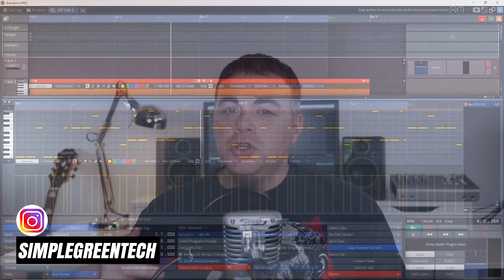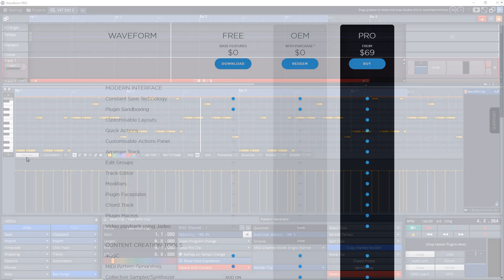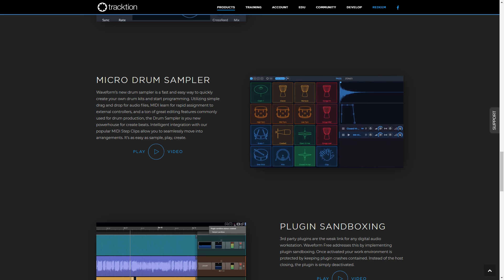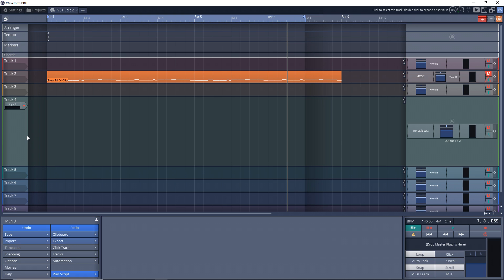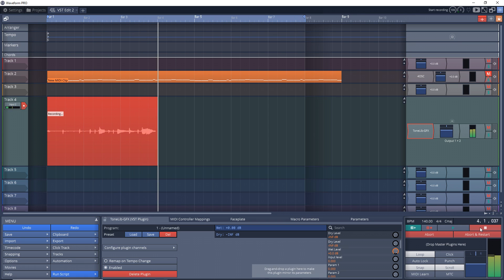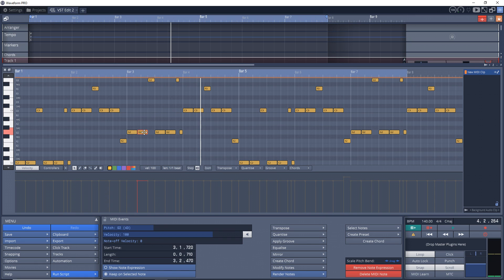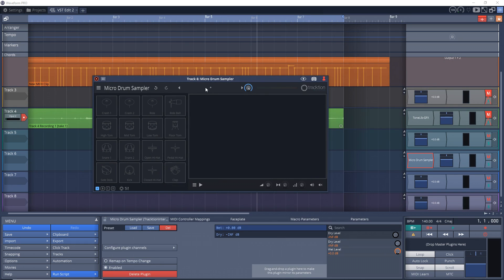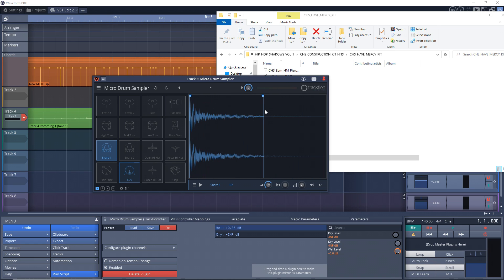Tracktion Waveform Free Review - Waveform 11 Tracktion 7 Upgrade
If you're looking for a great free DAW, Waveform Free is a must download for you. This is a great update to Tracktion 7. This video is a Waveform 11 review.

Gear used to make this Waveform 11 Free Video:
CAMERA ⇩⇩⇩⇩

In this video Zane from Simple Green Tech does a Tracktion Waveform Free review. If you're looking for a free DAW, Waveform 11 is a great choice. Waveform 11 comes in 2 versions, Waveform free & Waveform Pro. This video specifically looks at the features of Waveform Free. Most free daws have limitations but Waveform 11 free doesn't limit you in anyway. The only difference between the pro version and the free version is the added features that are included. Not having these added features will in no way will hinder your music creation. Up your home studio, music production game and give Waveform Free a try it's a great upgrade over their previous free offering Tracktion T7.